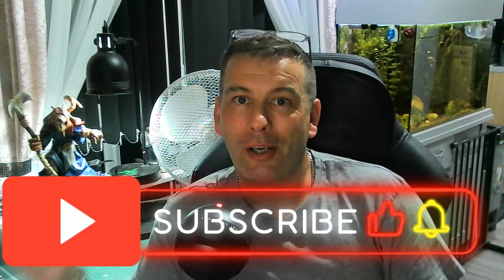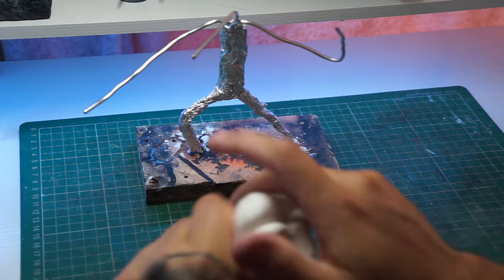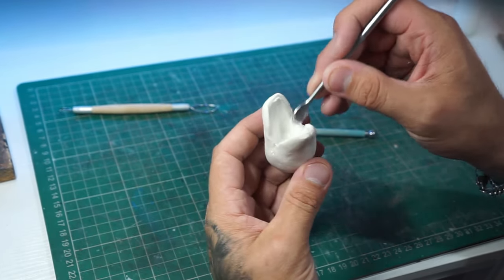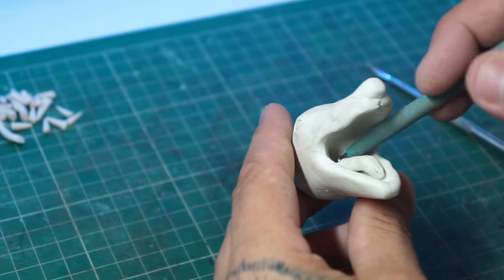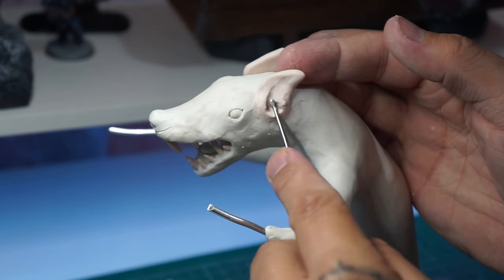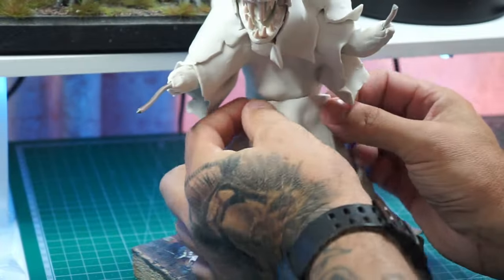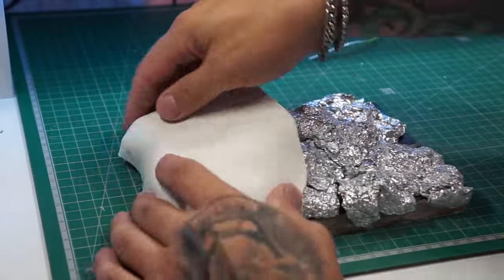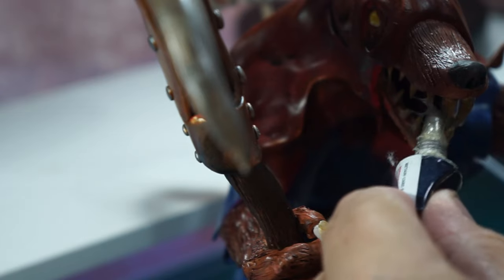sculpting a skaven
i made a skaven rat from the world of wh40k in this weeks video